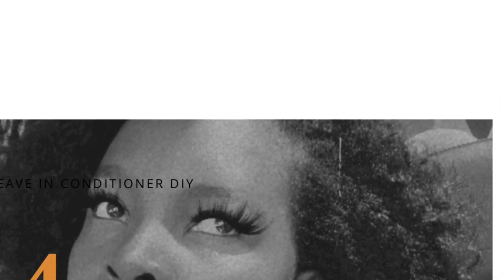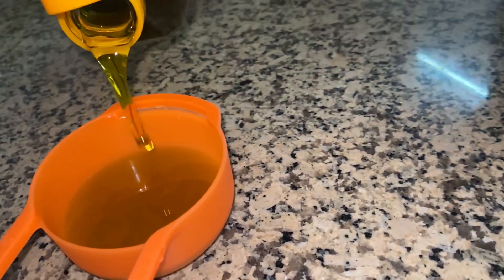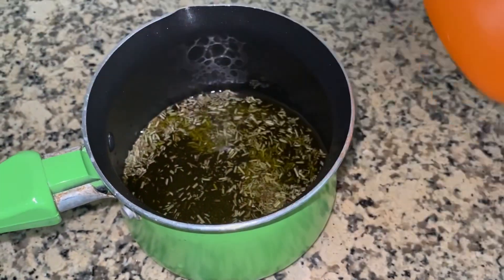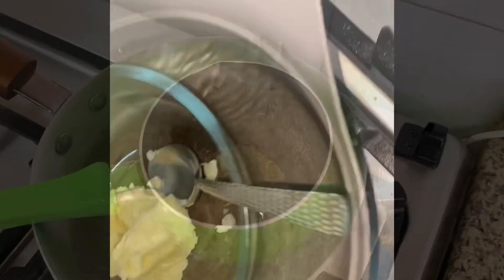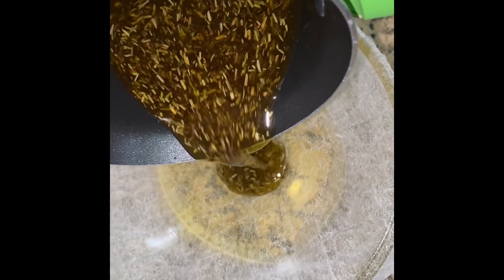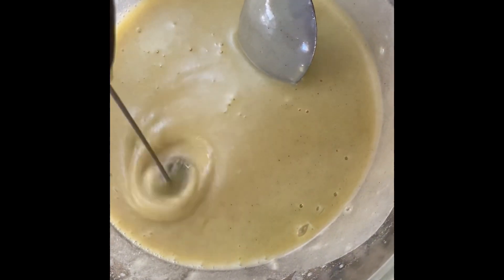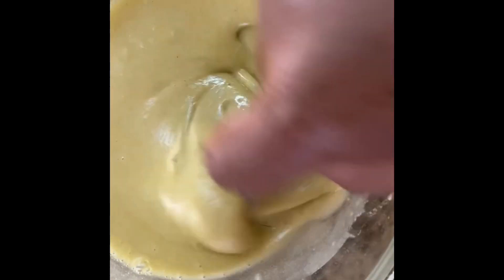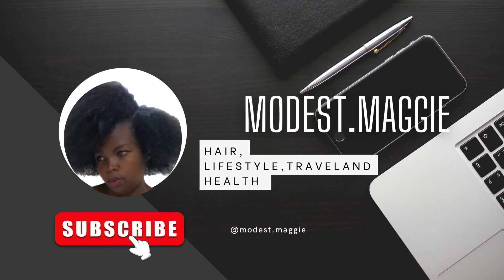How to make leave-in conditioner at home // DIY LEAVE-IN CONDITIONER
Todays video I am showing you how I make my leave in conditioner at home. It’s very great for very dry hair because it has maximum moisture.

Ingredients:
Two tablespoons of shea butter 🧈
Two tablespoons of cloves
Two tablespoons of rosemary
1cup of extra virgin olive oil

Try it out and let me know how much you like it.